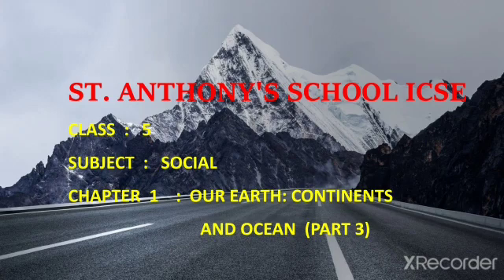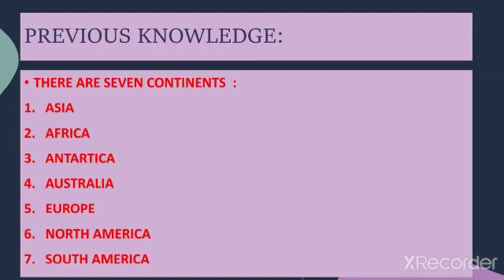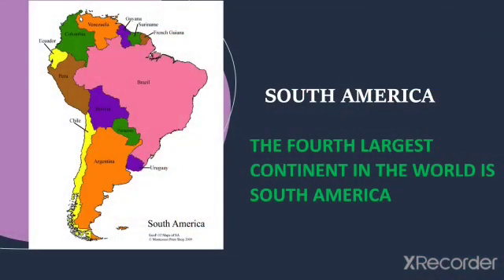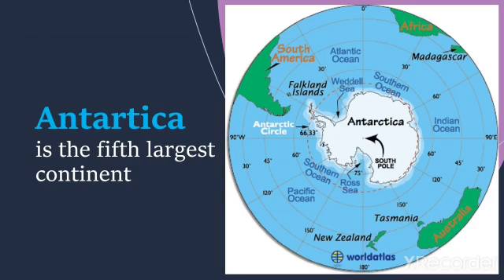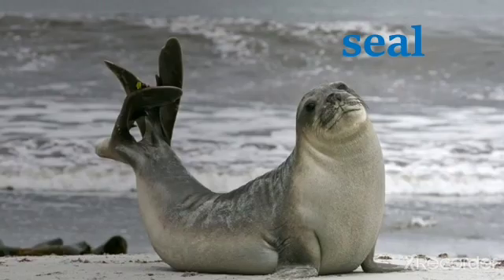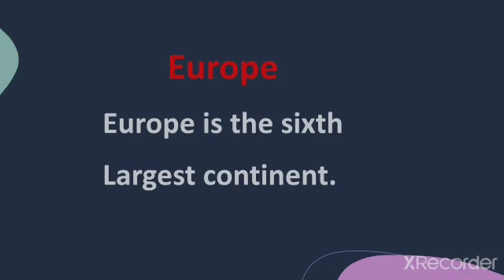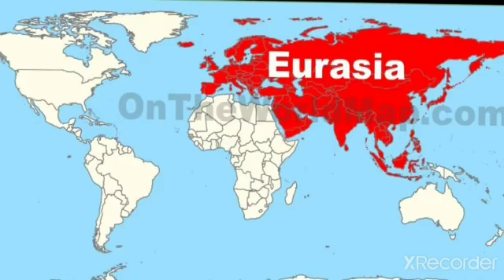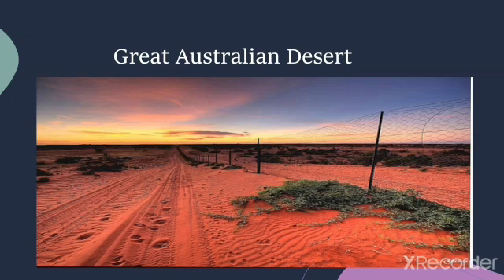Social for V Std